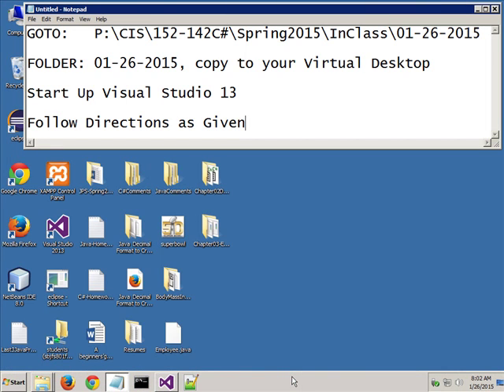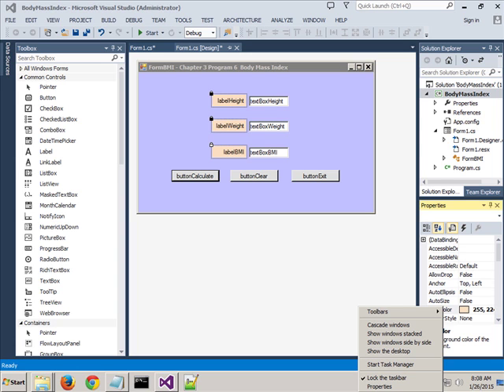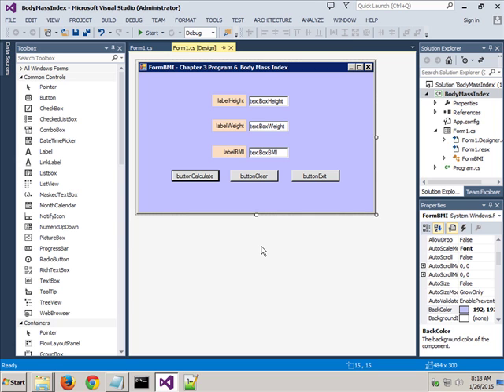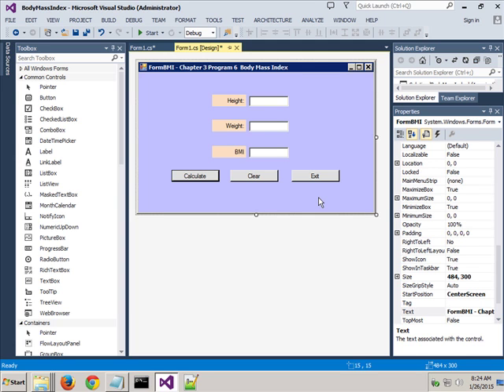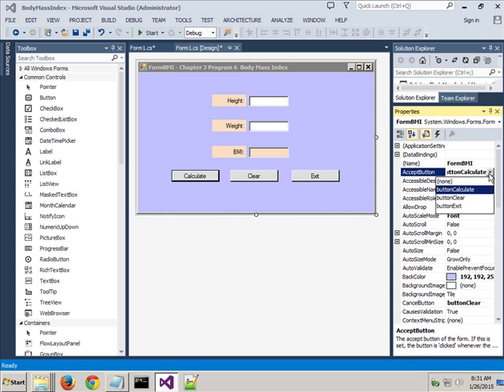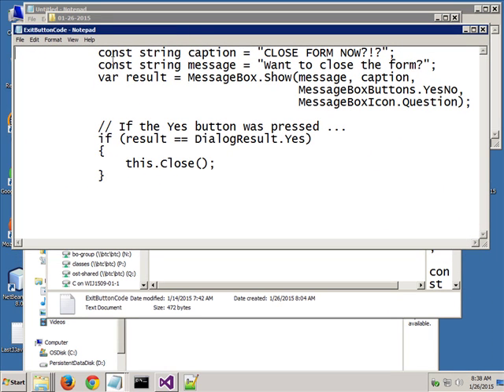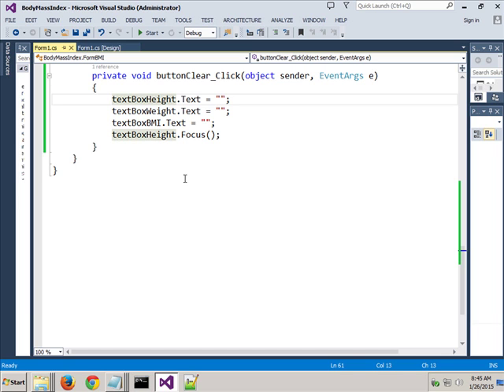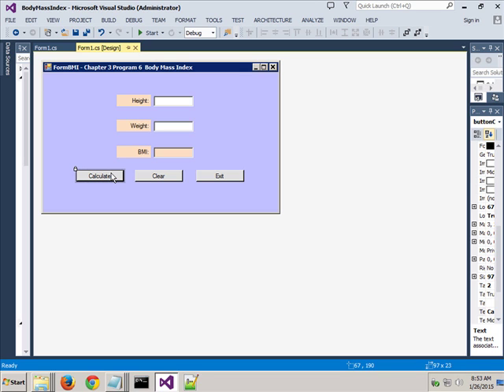152-142 Chapter03 BMI Part01- 01-26-2015